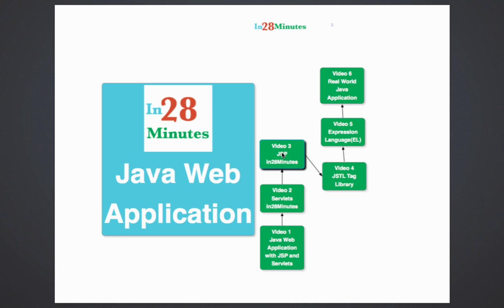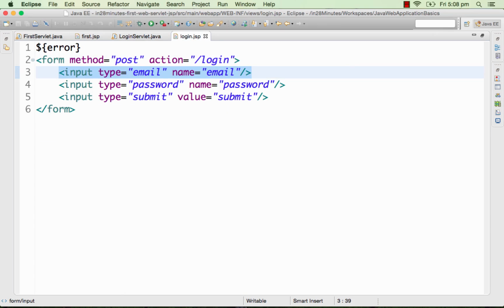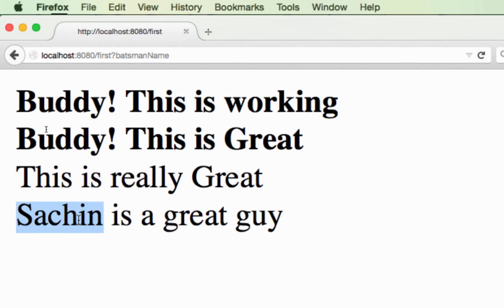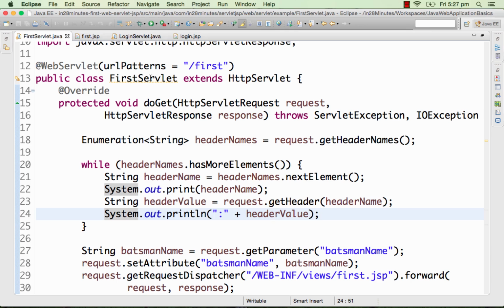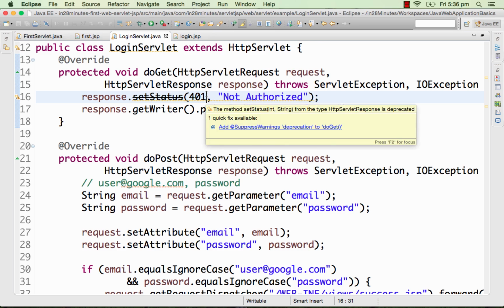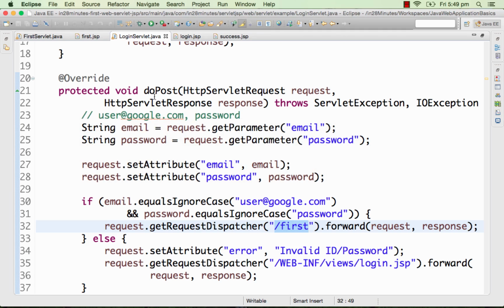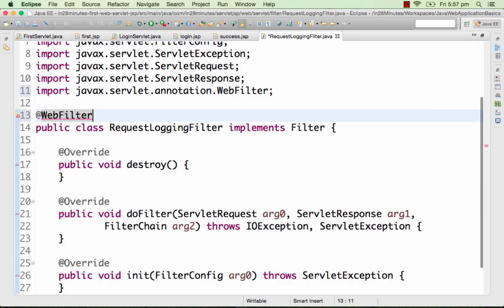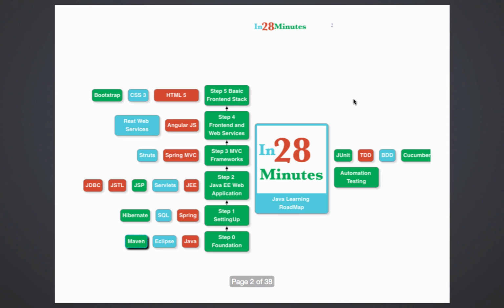JSP Servlets Tutorial 1 : for Beginners with Examples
Watch our Most Watched Videos

Learn from our Amazing Catalog

For Full JSP Servlets Course with 25 Steps, Join our Udemy Course
Java JSP Servlets Tutorial for Beginners. Examples with Maven, Eclipse and Tomcat.

Section 1 Basic Servlet Methods
 doGet and doPost
 Other HTTP methods

Section 2  More about HTTP Request
 Request Parameters in URL
 Request Headers

Section 3  More about HTTP Response
 Response Status
  200 Success
  400 Bad Request
  401 Not Authorised
  404 Page Not Found
  500 Internal Server Error
Section 4  Interaction with Views
 Redirecting to a View/Servlet
 Sharing Data With a View
Section 5 Using Servlet Filters Udemy